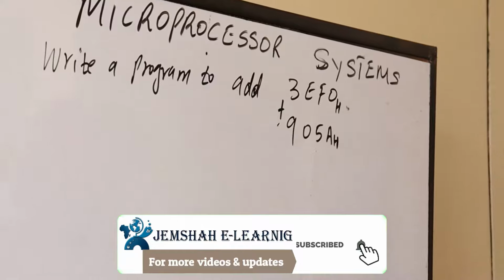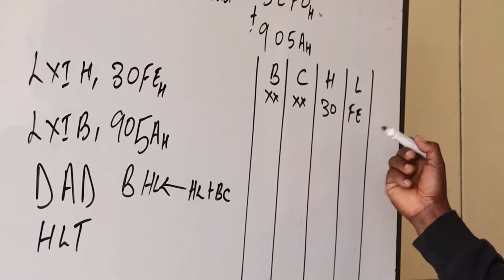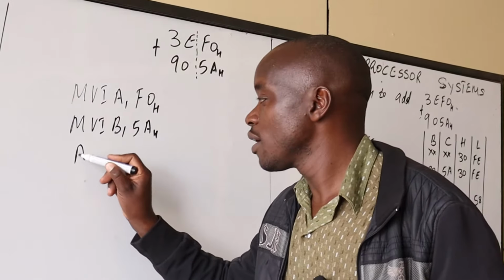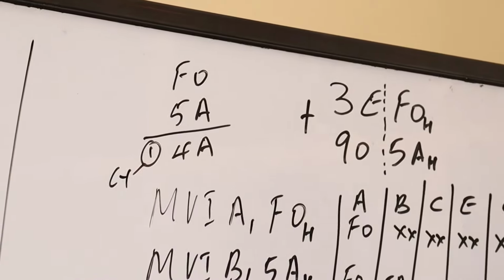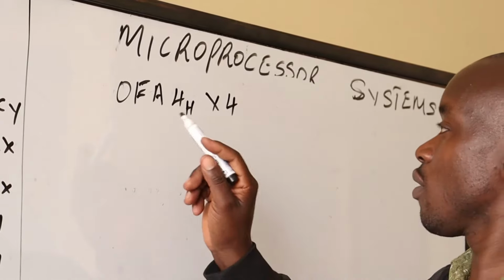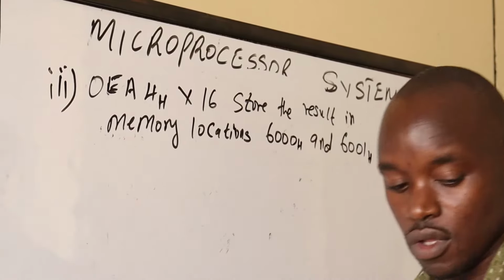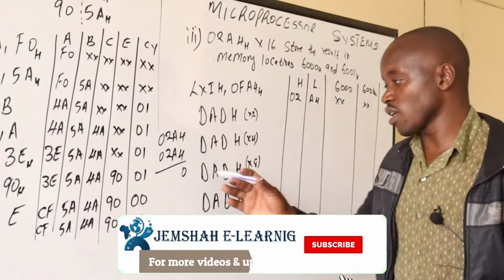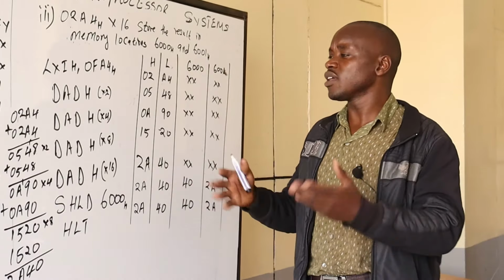MICROPROCESSOR PROGRAMING PART 3